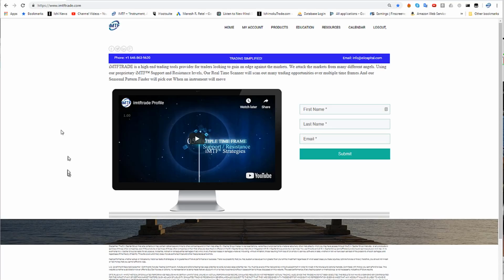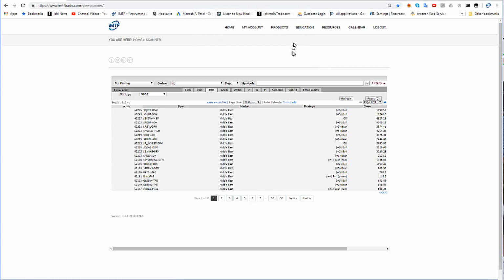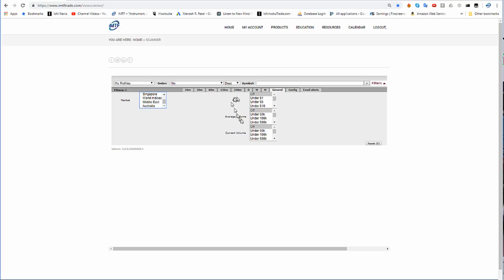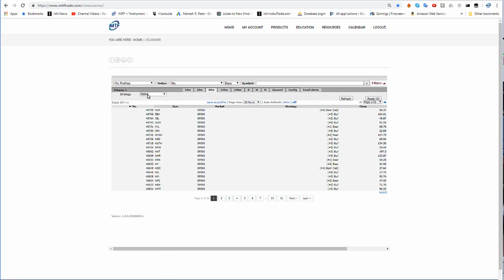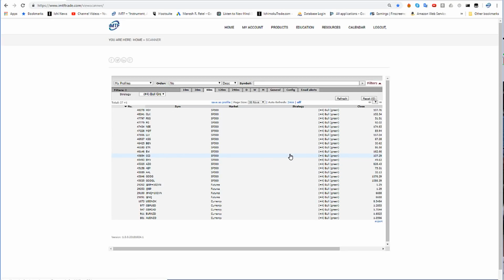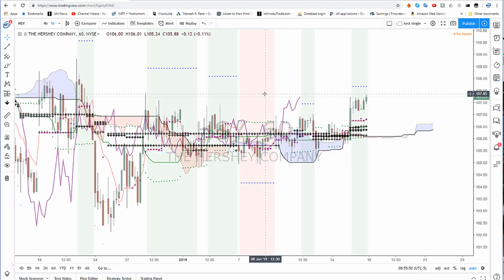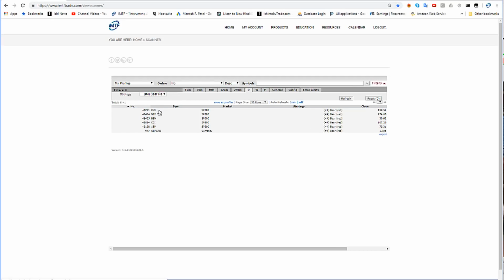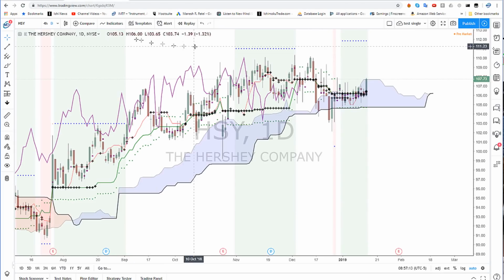Must Watch! How to Find $Trade Setup for Any Instrument and Time Frame for Free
Must Watch!  How to Find Trade Setup for Any Instrument and Time Frame for Free.  No marketing or games at all!  You can scan US Stocks, Currency, Futures, UK Stocks, India Stocks, Australia, and much more.   Look at various time frames from day trading to long term investment.  NO limitations!   Pure trader's tools! Risk Disclaimer Futures and forex trading contains substantial risk and is not for every investor. An investor could
future results.